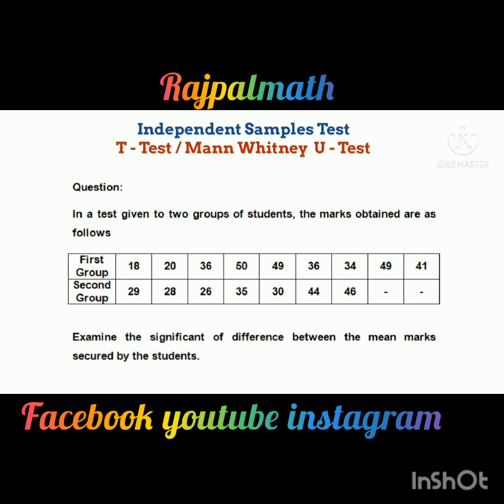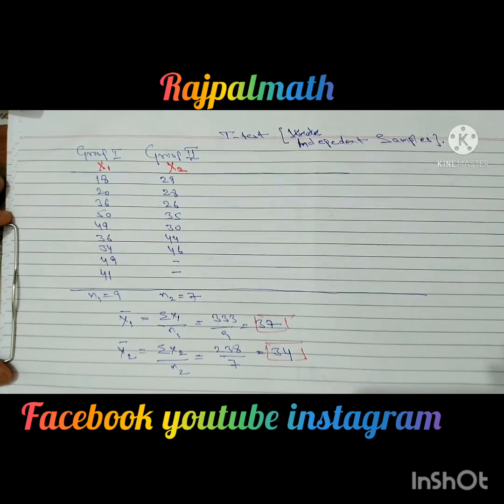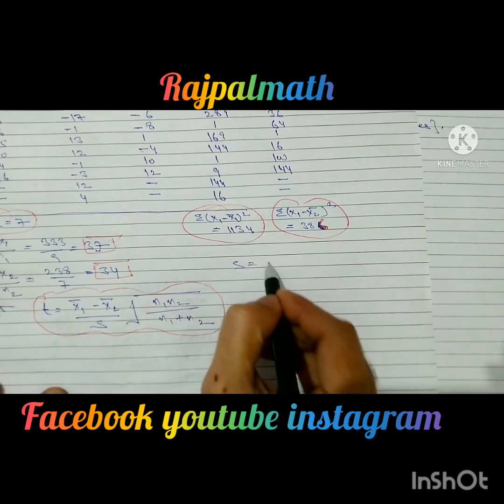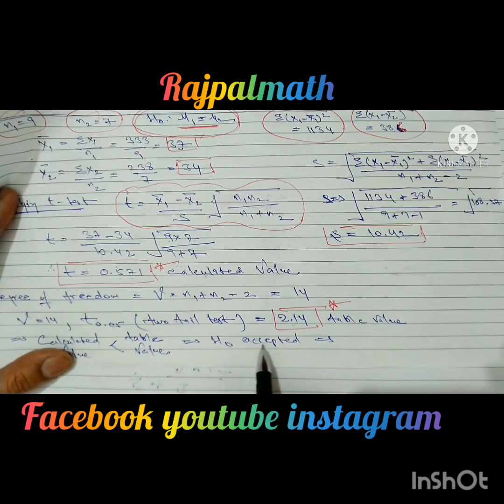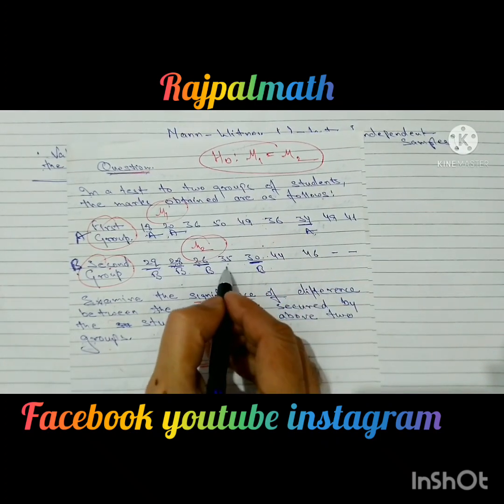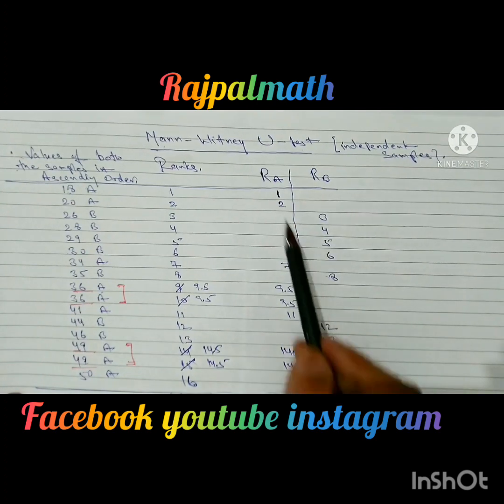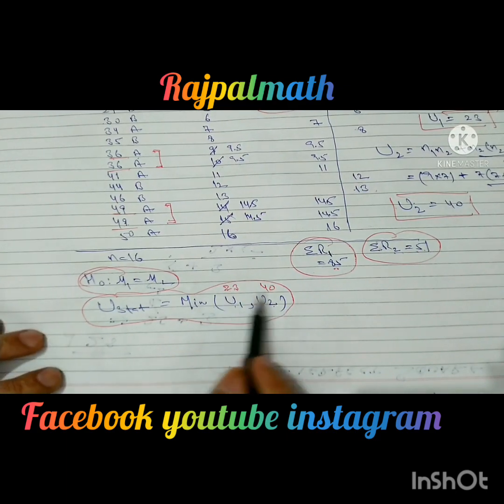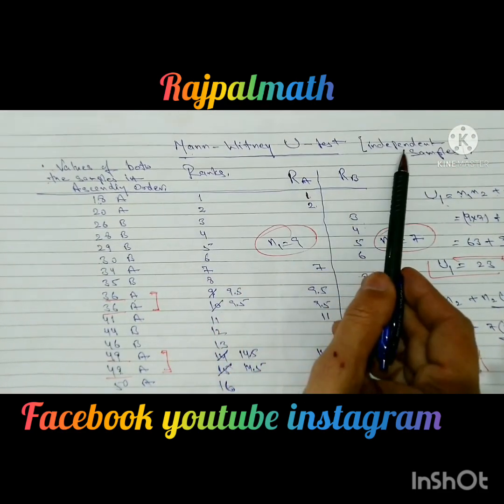T test Mann Whitney U test Hypothesis Testing independent samples test using Paper/Pen Statistical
T test Mann Whitney U test Hypothesis Testing independent samples test using Paper/Pen Statistical Methods